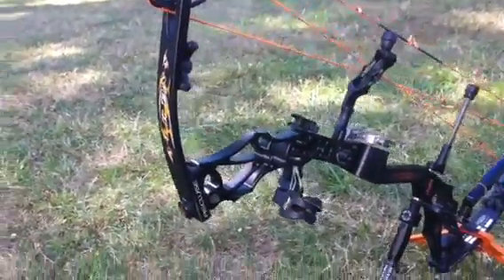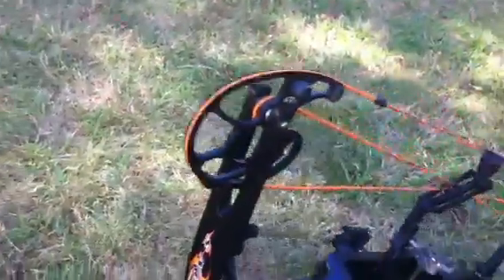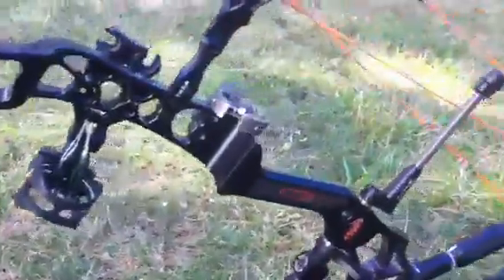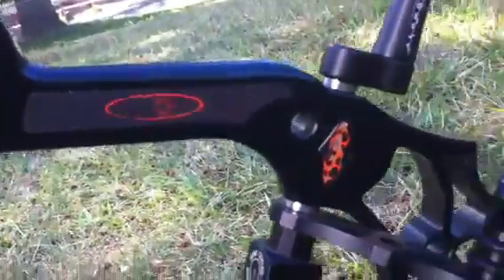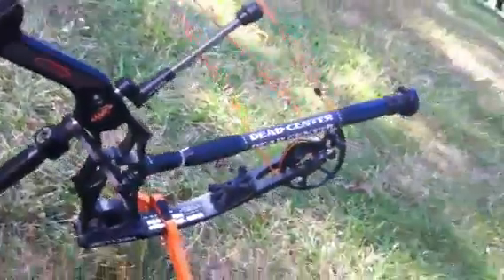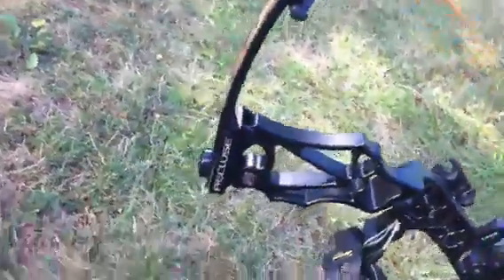My new Athens Recluse!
This is my new Athens Recluse, and it's a pretty awesome bow.